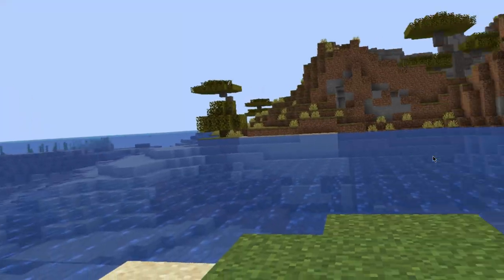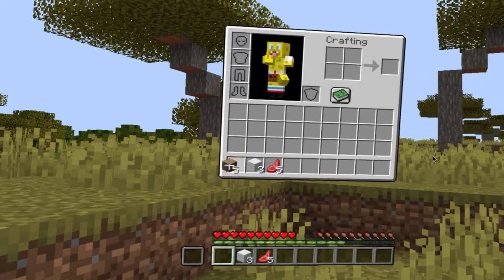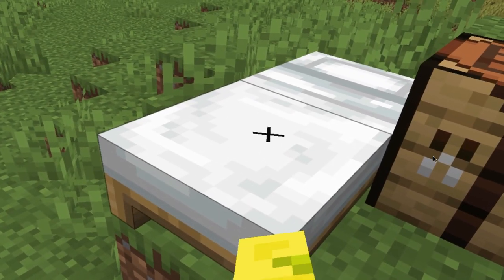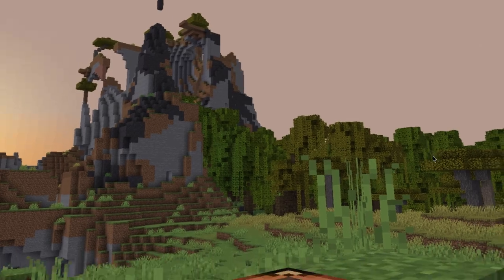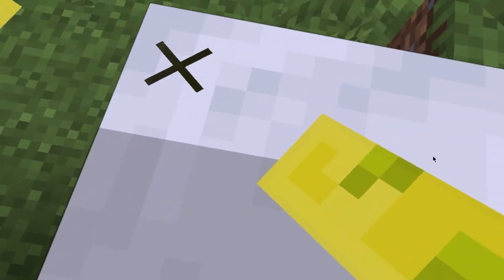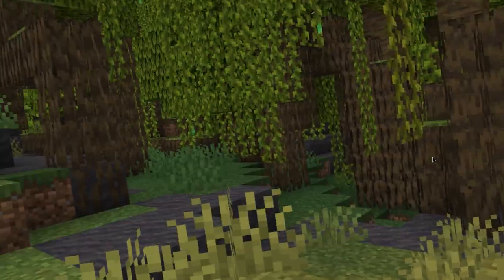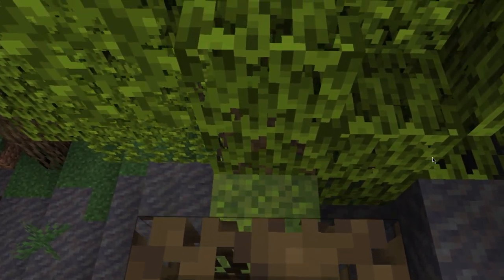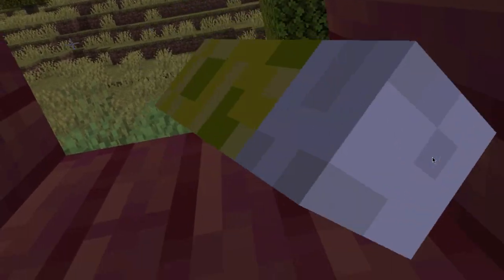Minecraft in VR